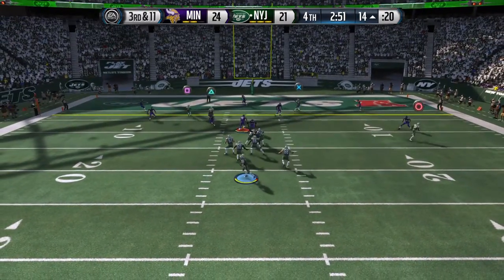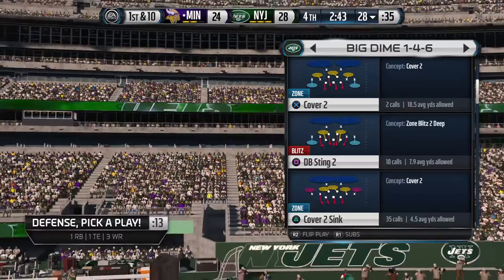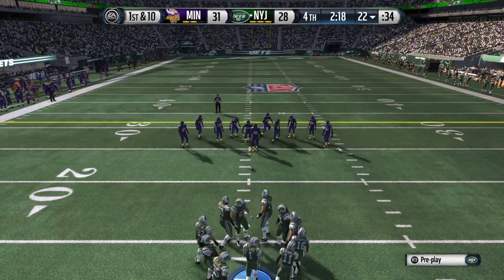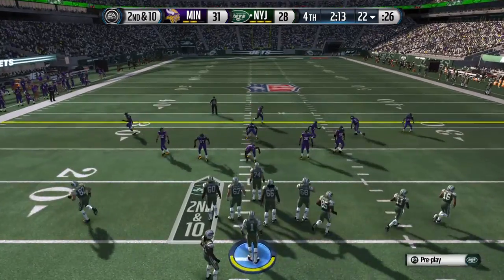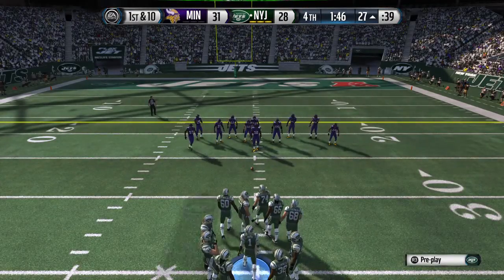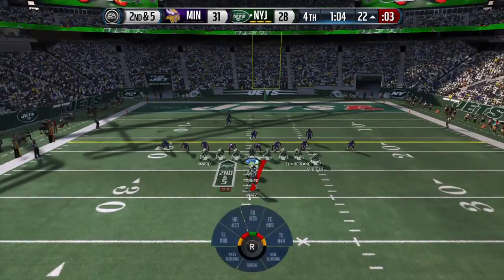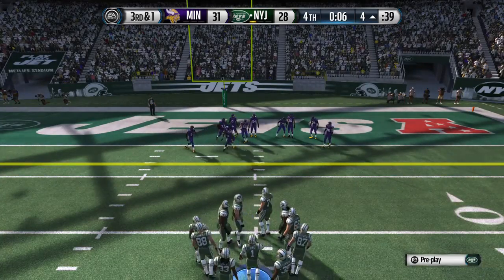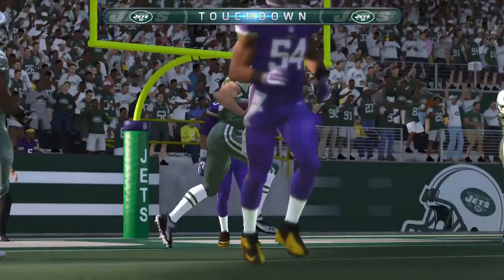Madden NFL 15 H2H Game winning drive